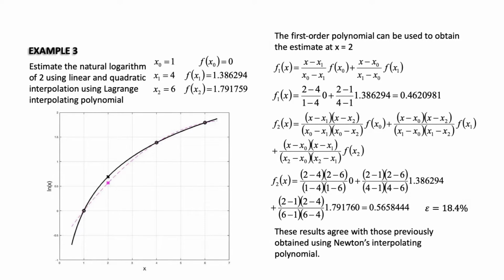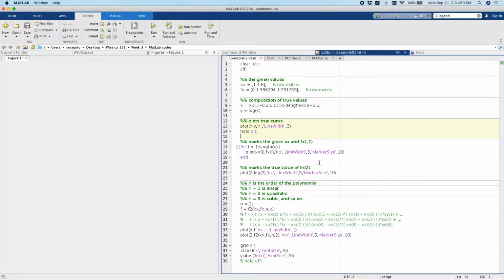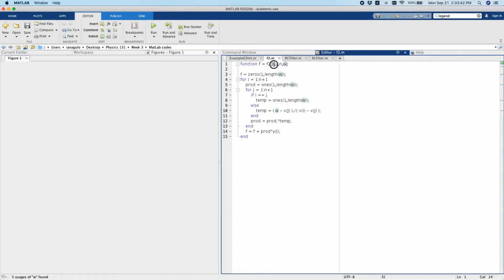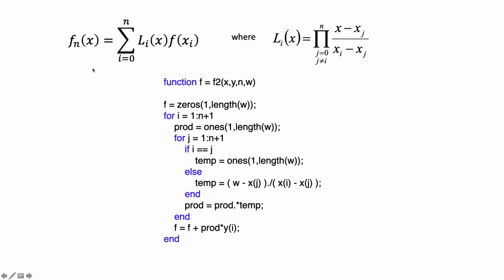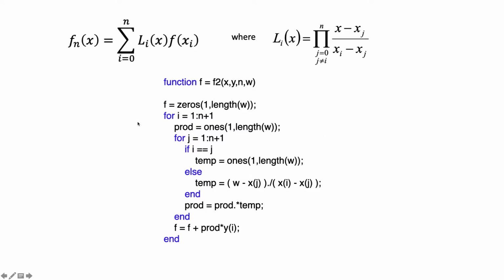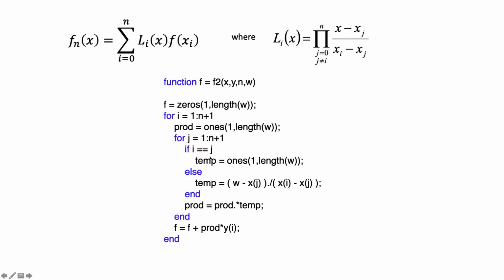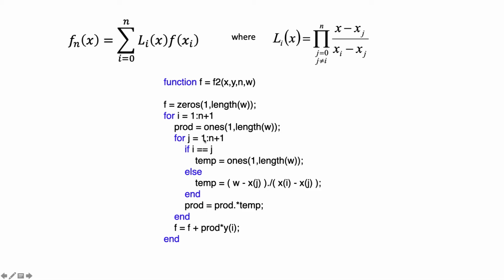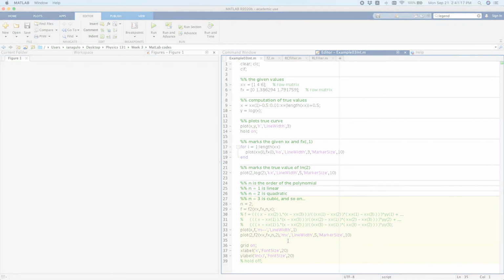Example 3 Interpolation